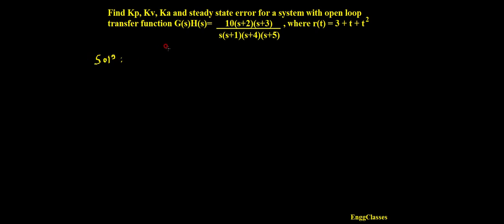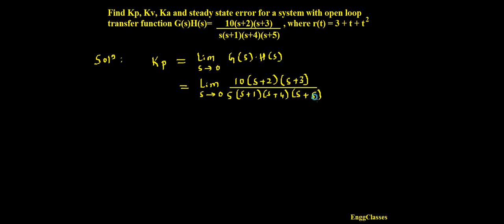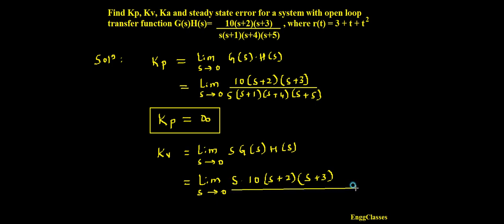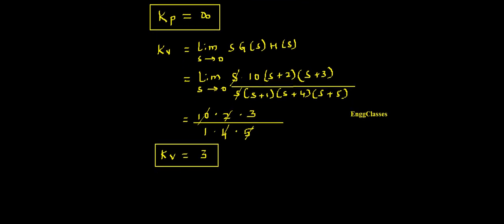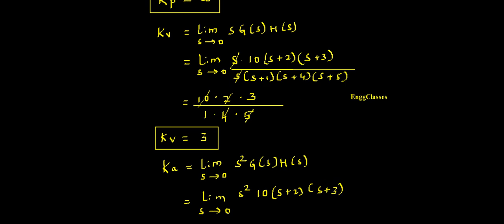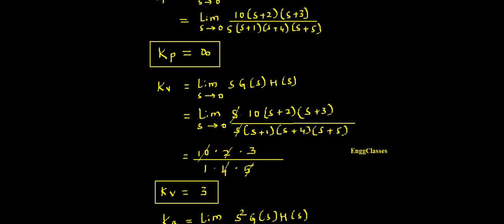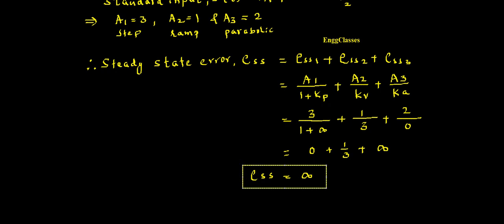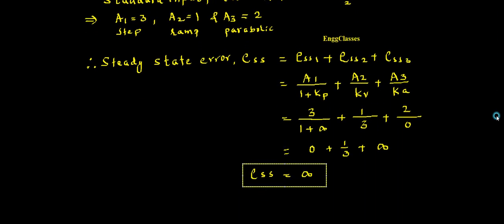Q5.b Find Kp, Kv, Ka and Steady State Error for a system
The video explains the method to find Kp, Kv, Ka and Steady State Error for a system with open loop transfer function.
Control Systems
Kp, Kv, Ka
Steady State Error
Solution to Question Paper